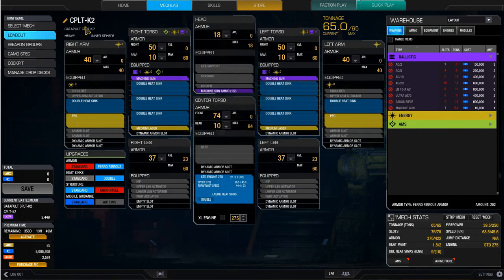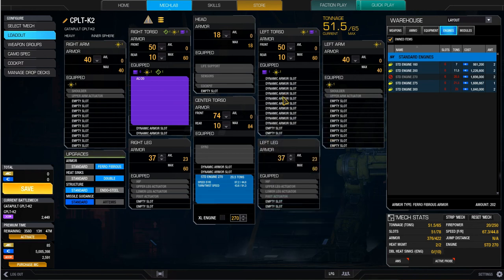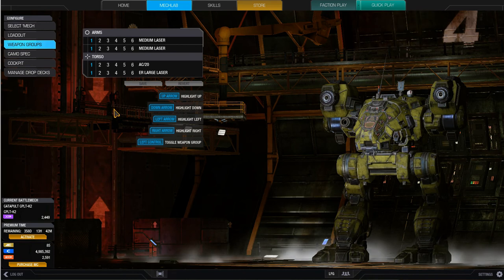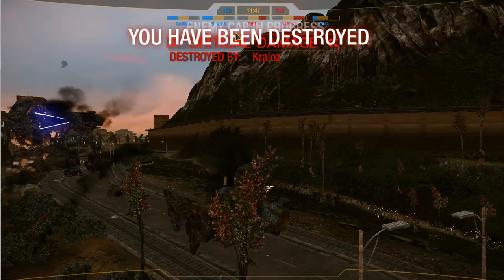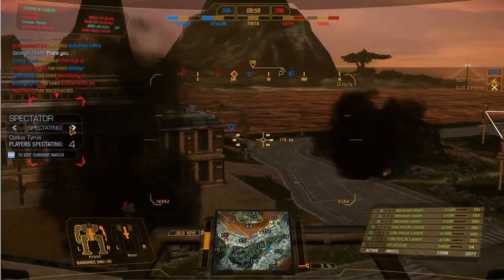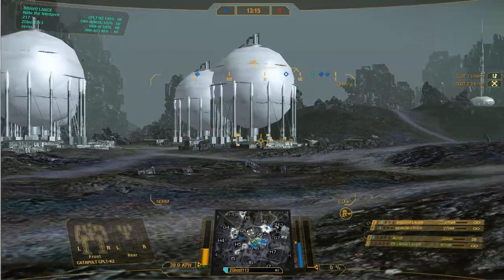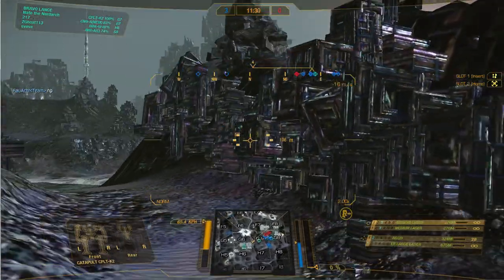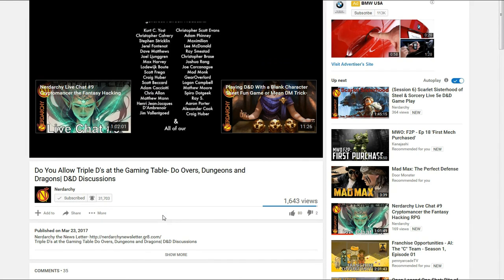AC20 Build Catapult k2 Daily Load Out MWO Mechwarrior Online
Ac20 Build in my Catapult k2 for my daily load out in mechwarrior online ( MWO ) . MWO is a free to play online multiplayer game. I really enjoyed the build and I will probably give it another go some time later

Join me every weekday for some gaming livestream or posted video- at least that is the plan.

Find Us-